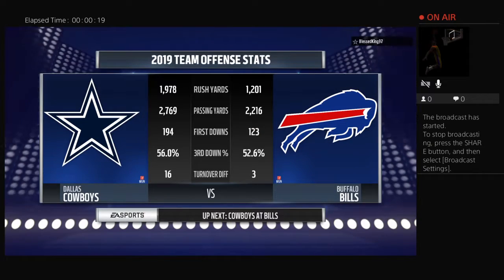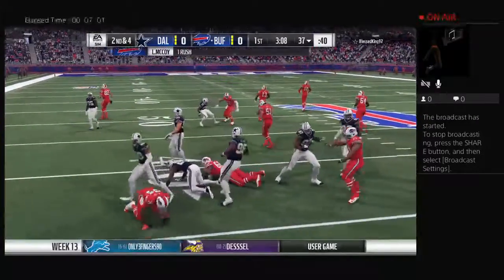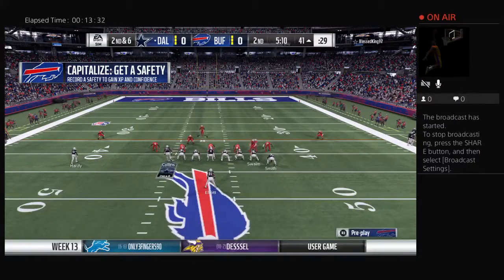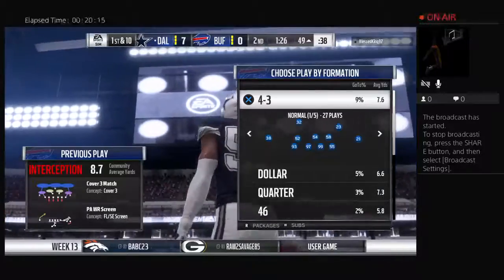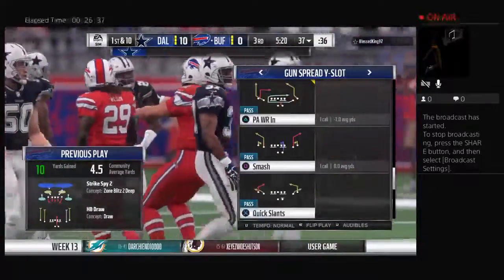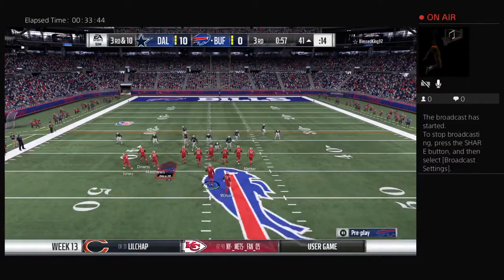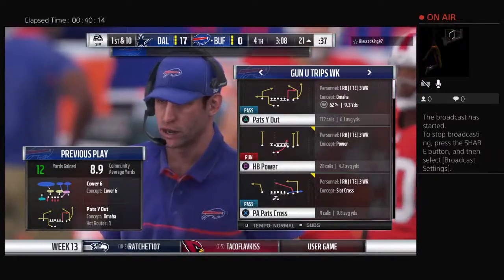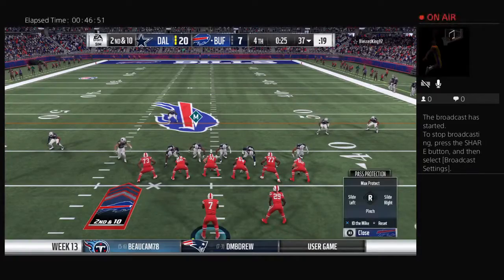Gywu's Bum Bills vs cowboys the LG